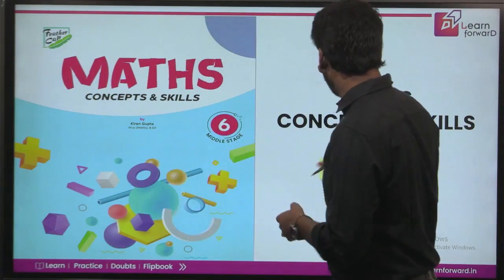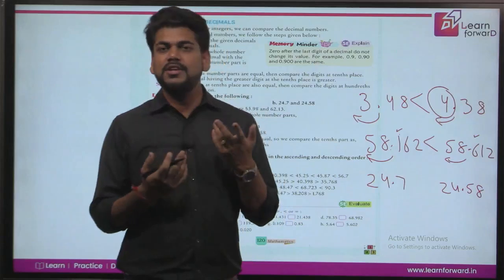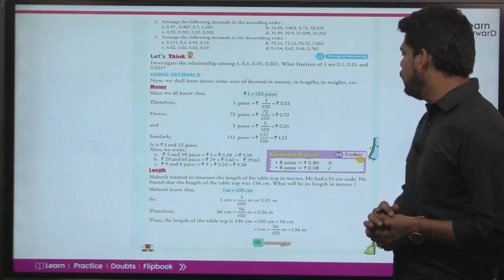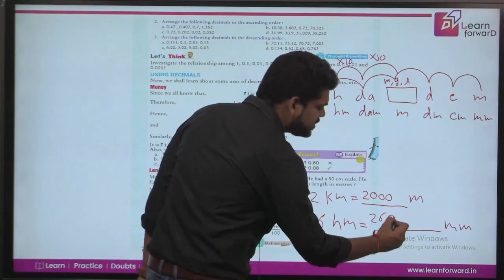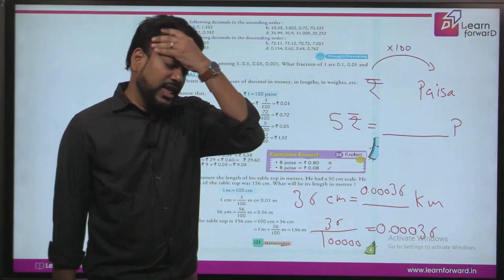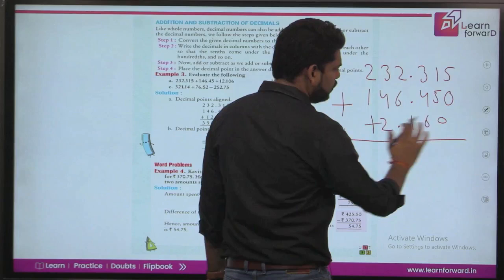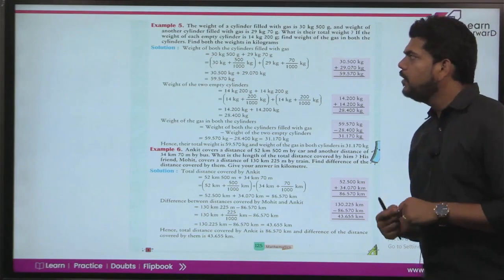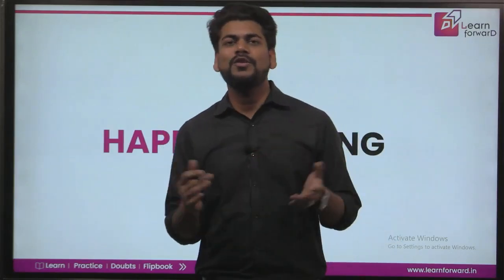LEARN FORWARD | FEATHER CAP | MATHS-6 | CHAPTER-8 | DECIMALS